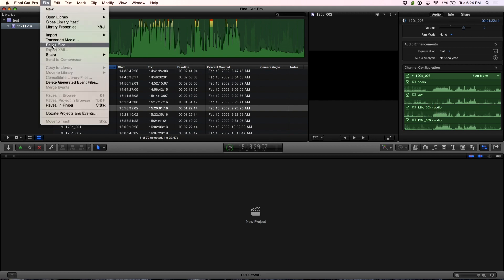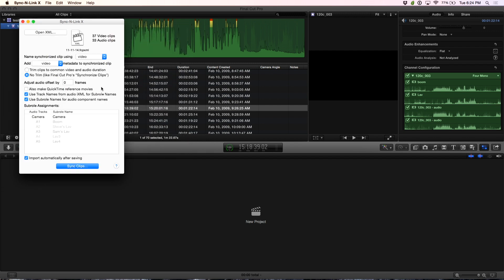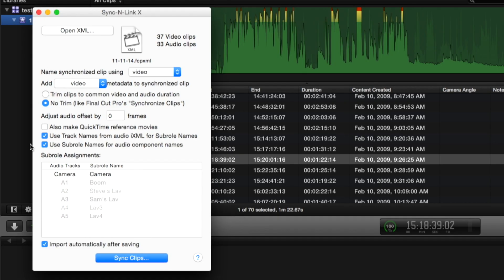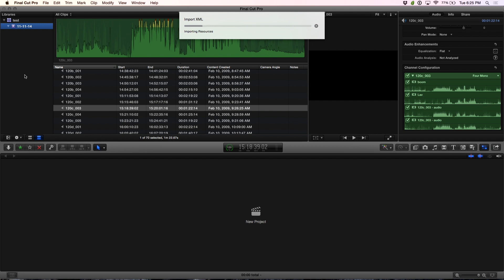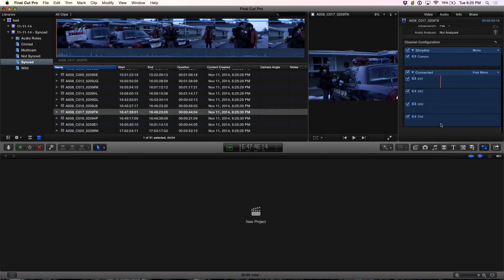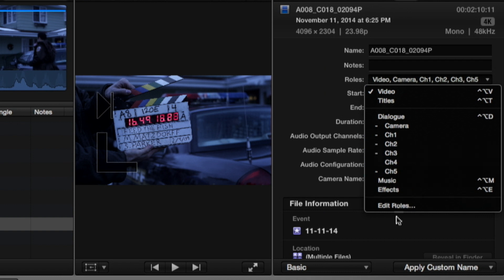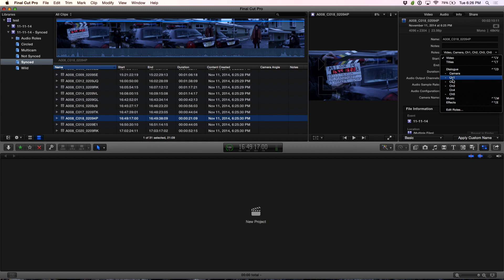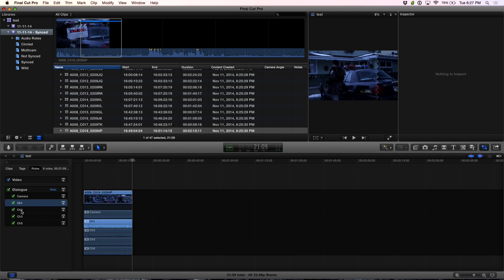MacBreak Studio: Ep. 298 - Sync-N-Link X for Final Cut Pro X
This week on MacBreak Studio, Sam Mestman returns and shows Steve Martin from Ripple Training how to quickly sync a batch of audio and video clips and automatically tag the audio components with metadata by using the Sync-N-Link X application.